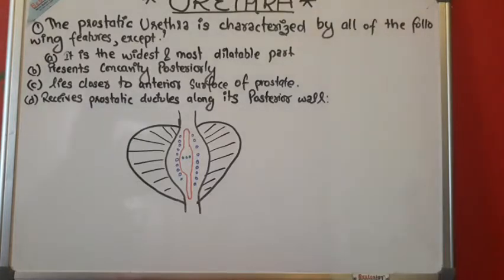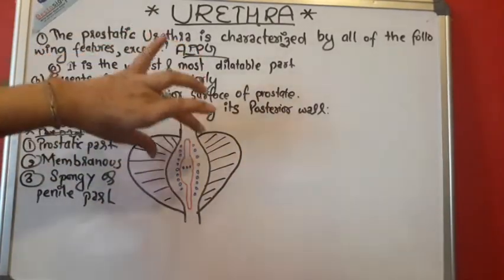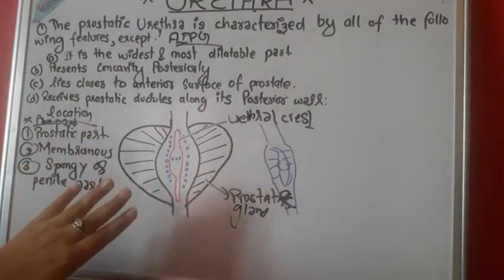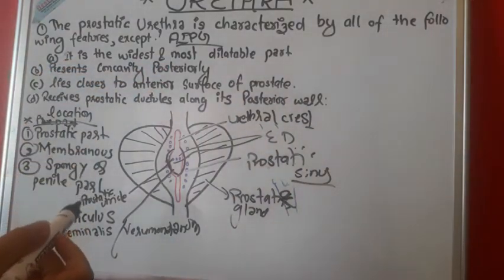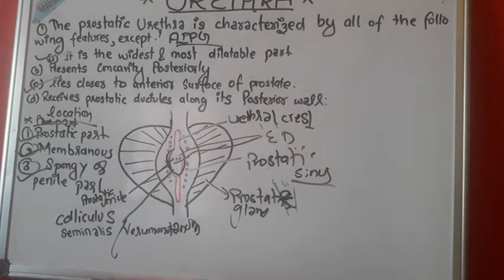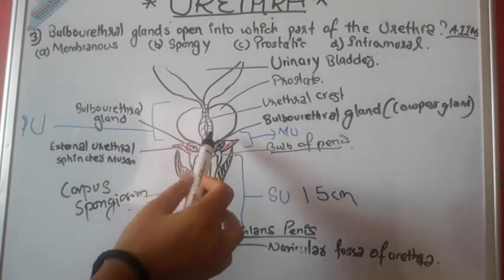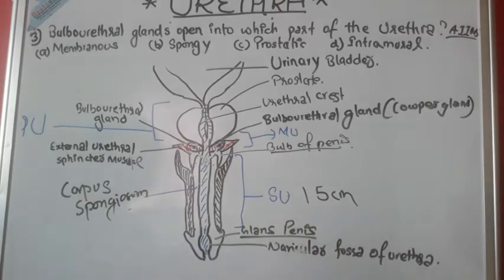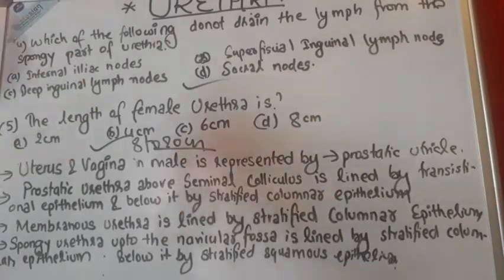Importnat mcqs on anatomy of urethra with explanation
In this video i have tries to provide important mcqs that are very important to learn.
urethra  extends from the internal urethral orifice at the neck of urinary bladder to external urethral orifice at the tip of glans penis.
It forma the passage for urine and semen.
18 to 20 cm long , 6mm wide in male where as 4 cm long female.

In the video there are mcqs from parts of urethra, posterior wall of prostatic urethra , nerve supply, lymphatic drainage and many more.

In my channel you can also get Mnemonics for lots of topics.